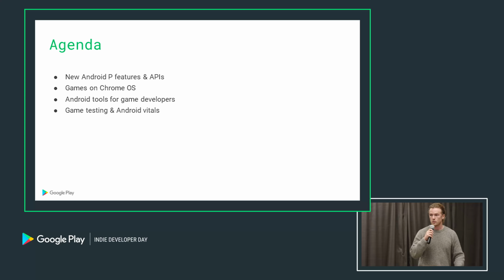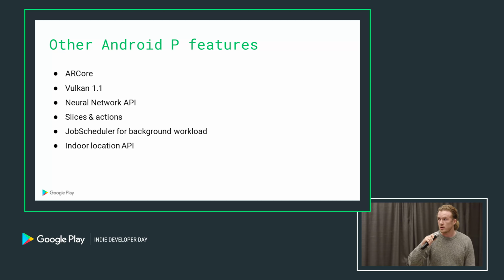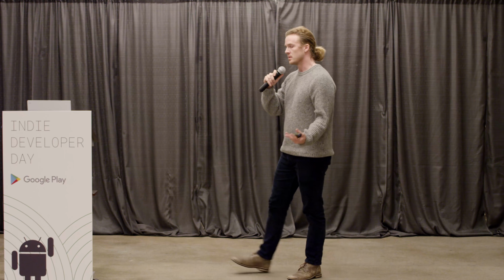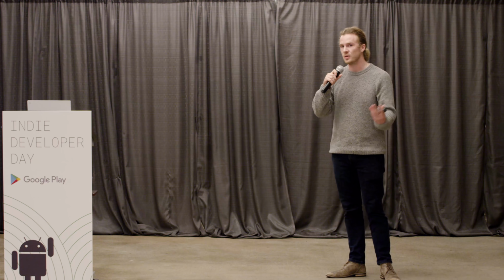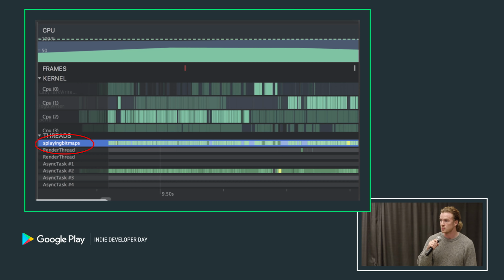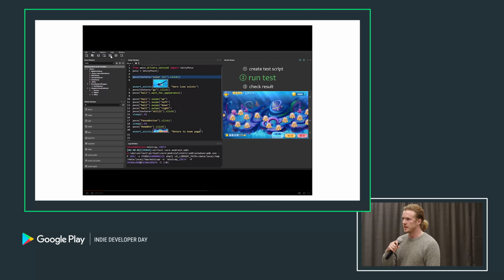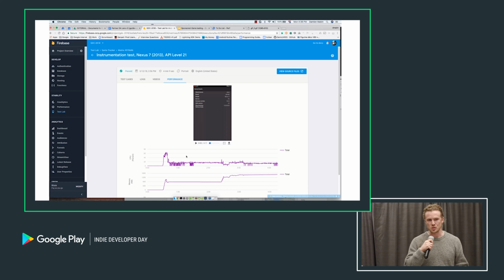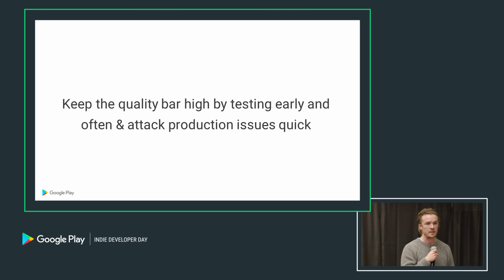Building an awesome game for Android (Indie Developer Day, Seattle 2018)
This session is full of tips to build a high quality game on Android. It covers key features within Android P, game testing, Android vitals and more.

Speaker:
Ben Gable, Partner Developer Advocate, Google